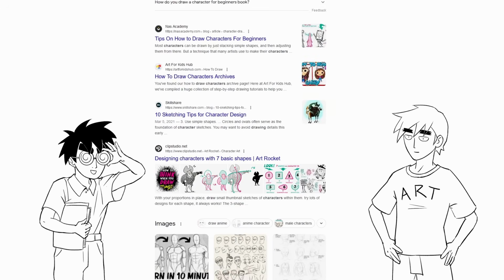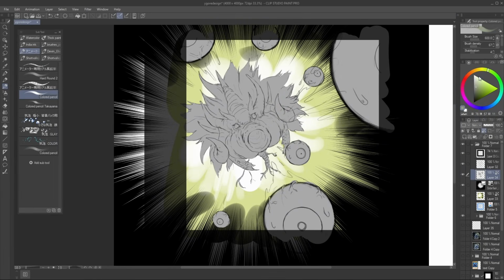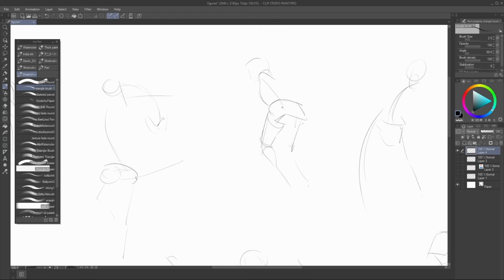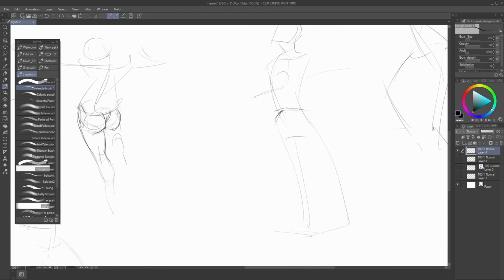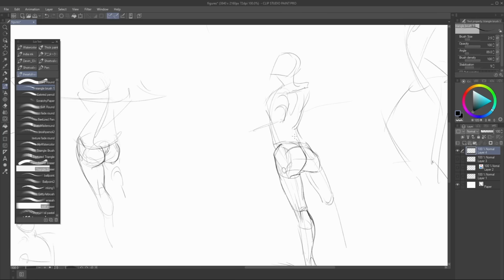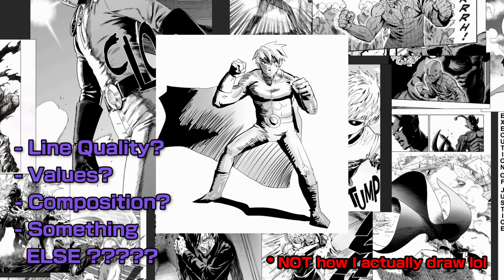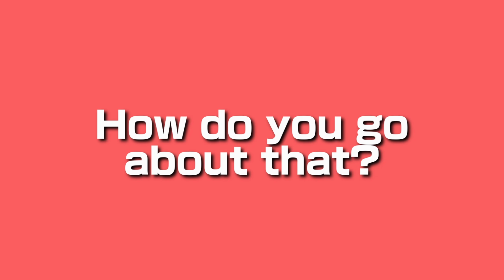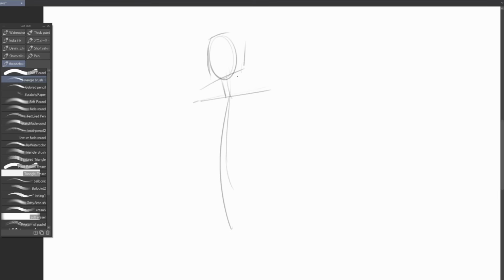How To Improve Your Art FAST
Are you stuck in your art journey? Maybe you've been working on the wrong things! I found a method to always be on track and develop my art skills as fast as possible, and in this video I'll share it with you.

Also, I didn't make this technique up, I learned it From Naoki Saito, whose video was unfortunately taken down with his channel last year.